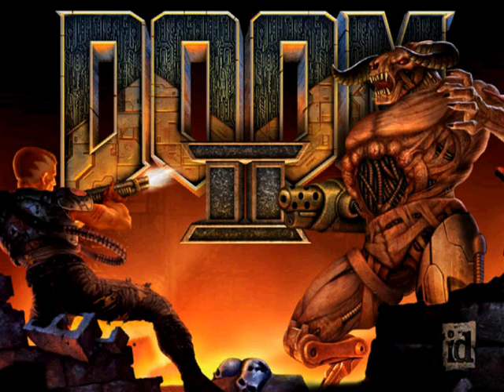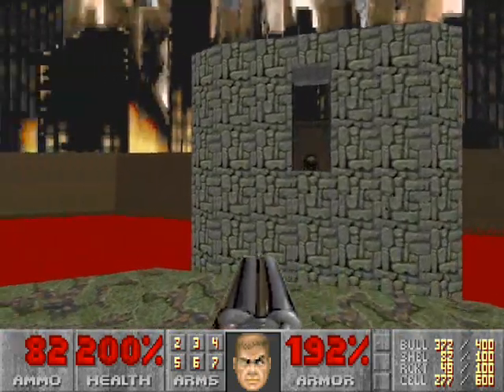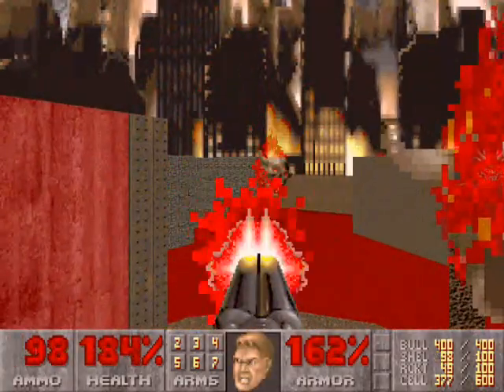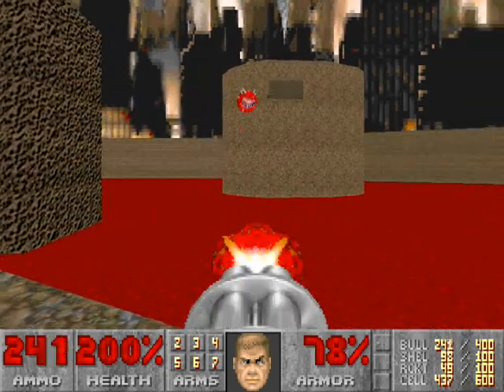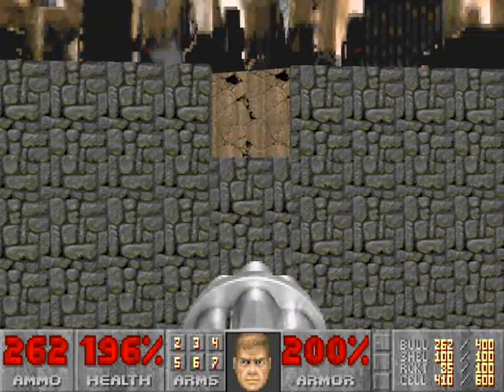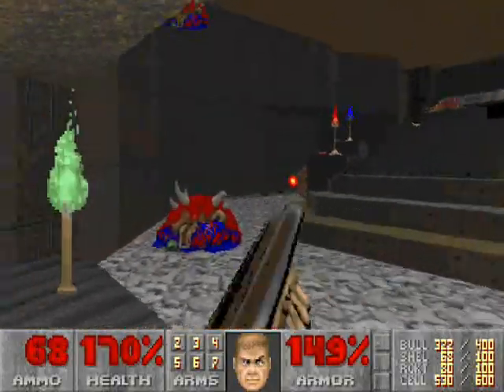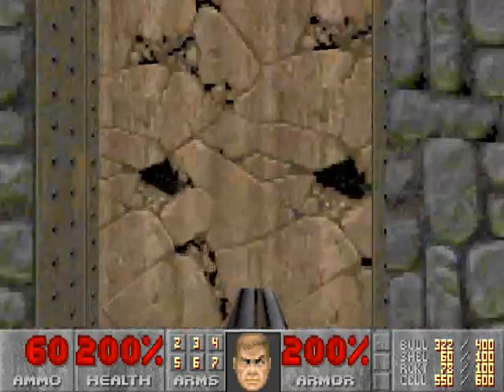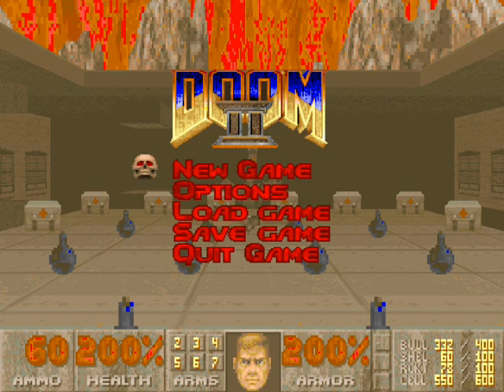Doom II (100%) Walkthrough (Map20: Gotcha!)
A playthrough of Map20 of Doom II (Gotcha!) on the Ultra-Violence difficulty for the PC. This is played through ZDoom. 100% kills, 100% items, and 100% secrets.